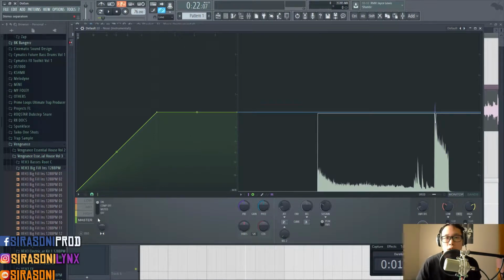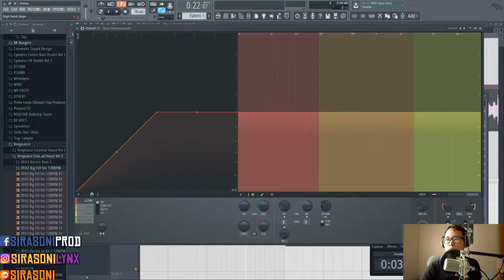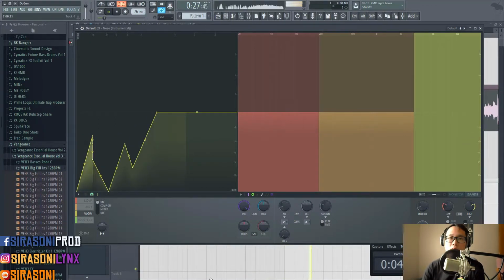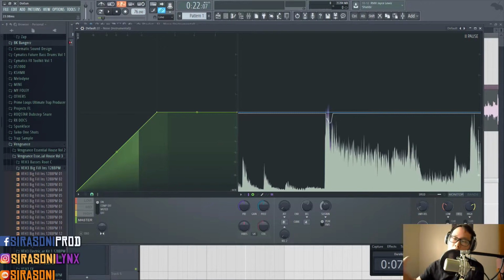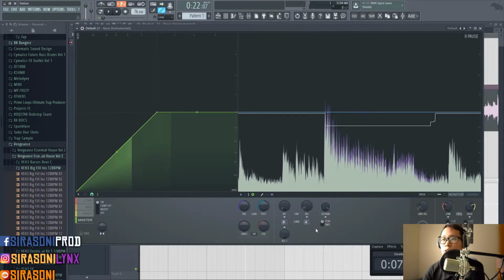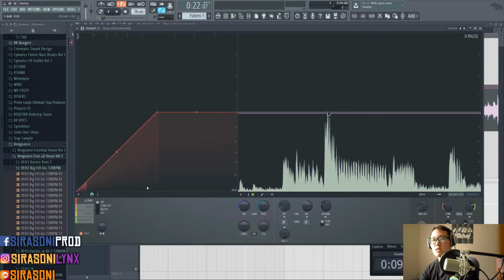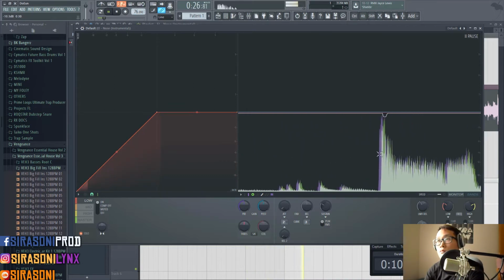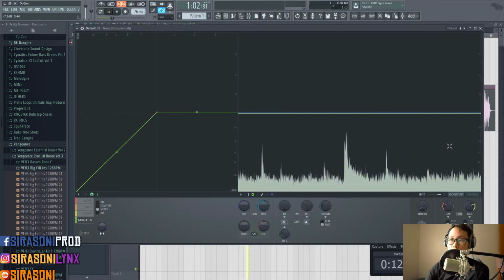In-Depth Look At Maximus Pt. I | Not So Basic Functions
Featured Track
EL.I.BE. - Nose